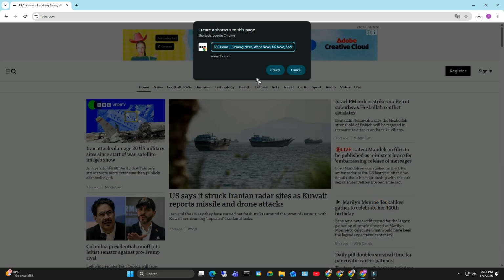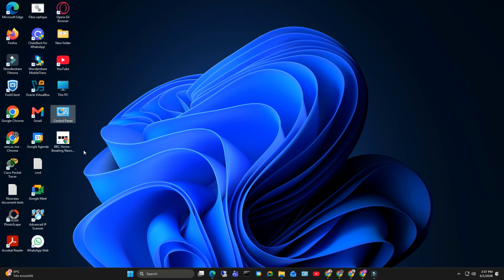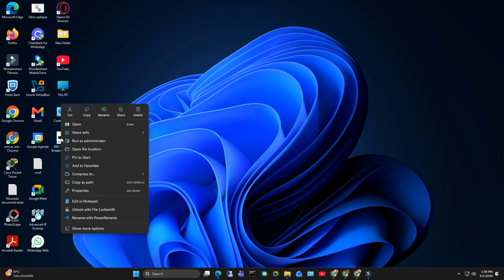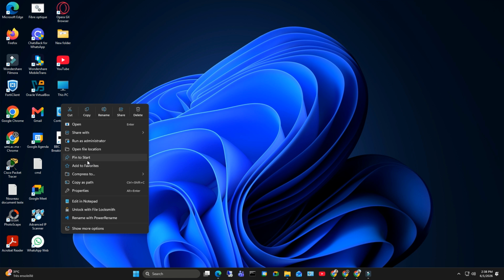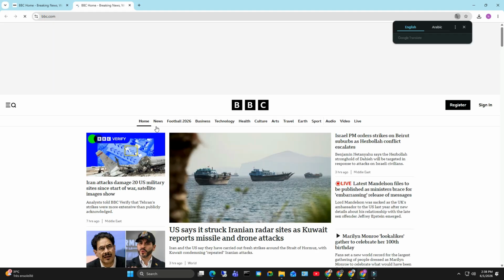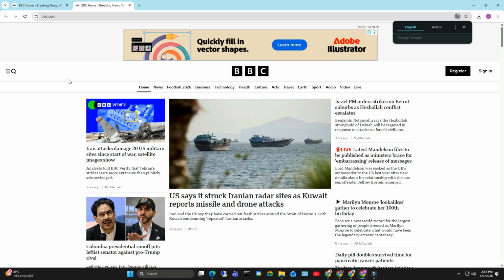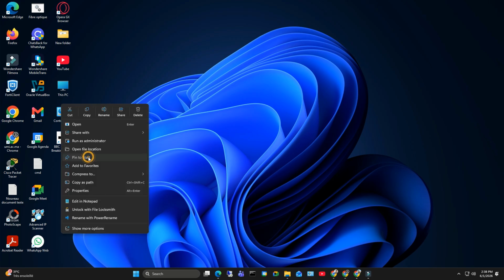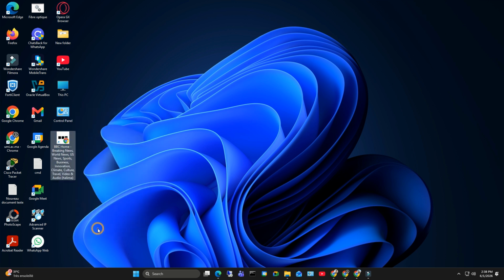How to Pin a Website to Taskbar in Windows 11 | Easy Step-by-Step Guide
In this tutorial, you’ll learn how to pin a website to the taskbar in Windows 11. We’ll show you simple steps using Microsoft Edge and Google Chrome so you can quickly access your favorite websites like apps directly from your taskbar. This method improves productivity and saves time.